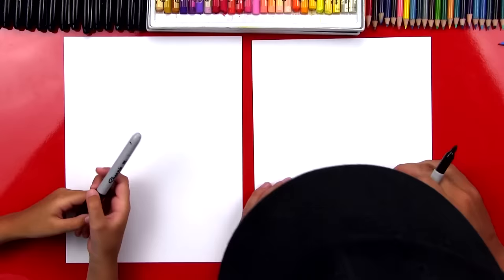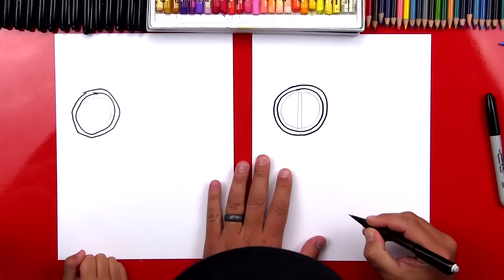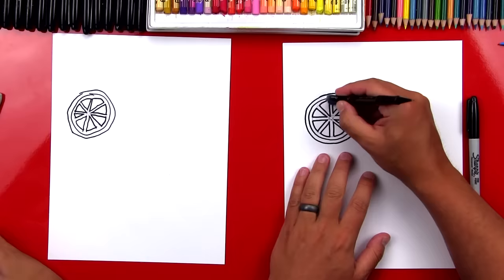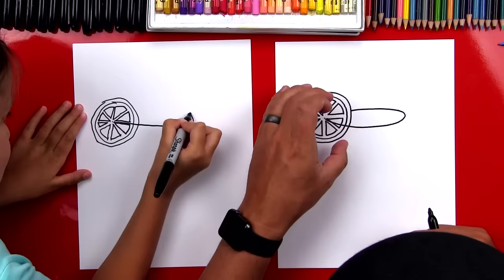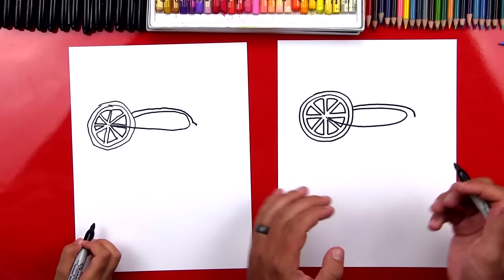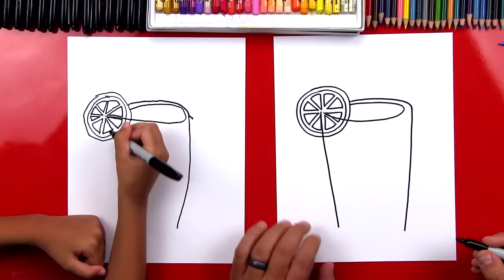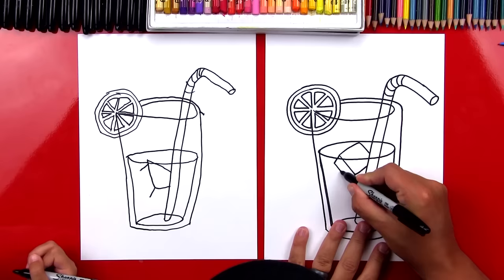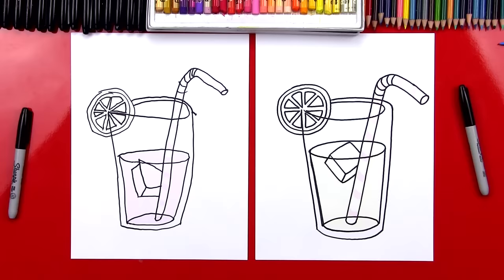How To Draw Lemonade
Learn how to draw a refreshing glass of lemonade!